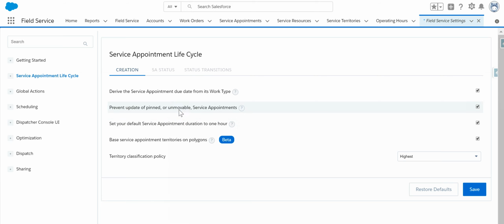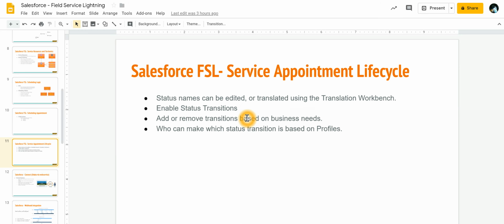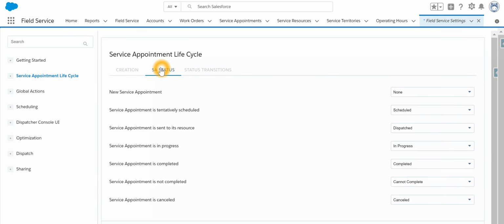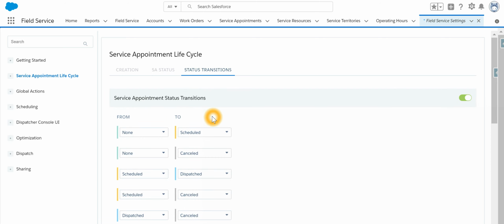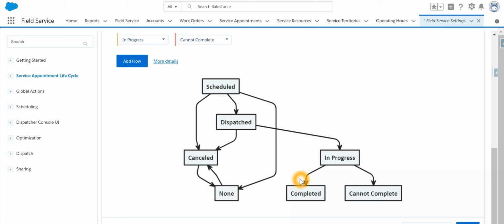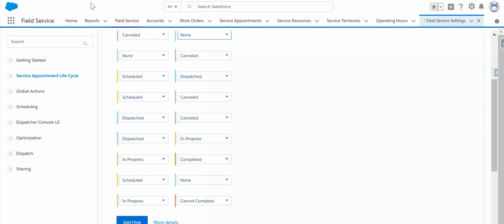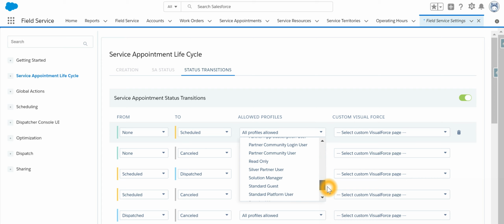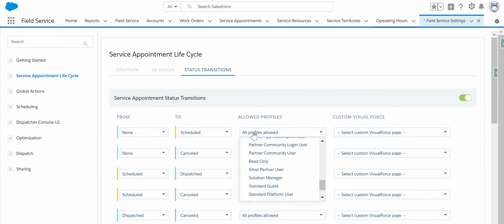Lecture 8: Salesforce FSL Service Appointment Lifecycle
In this video, you will learn how about service appointment status picklist values.